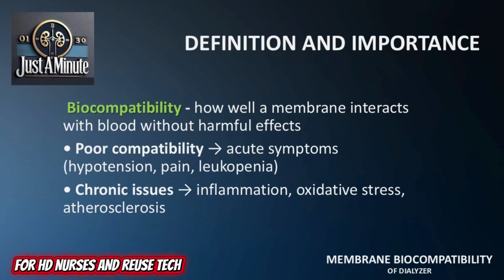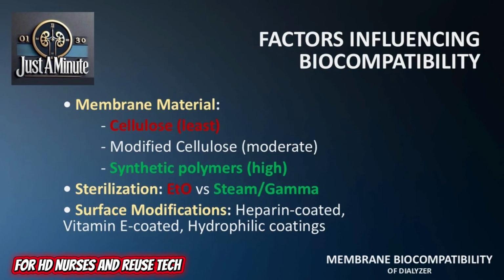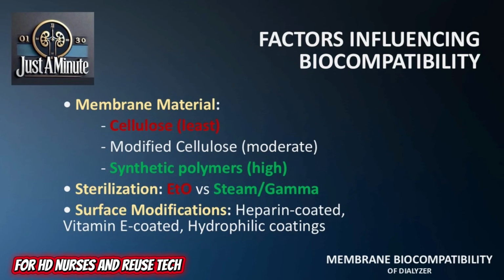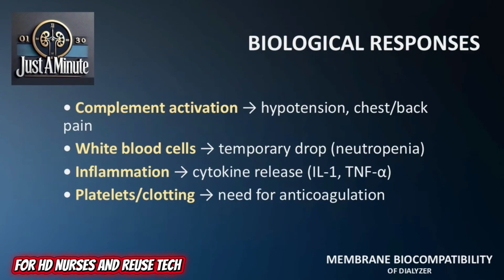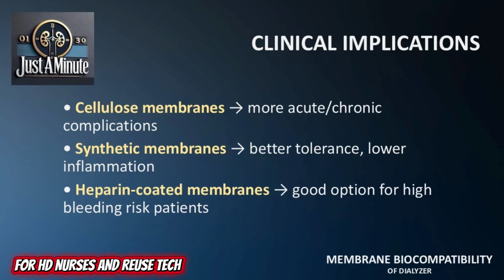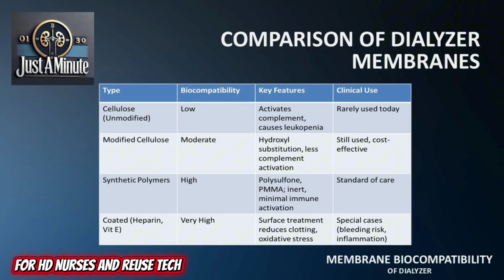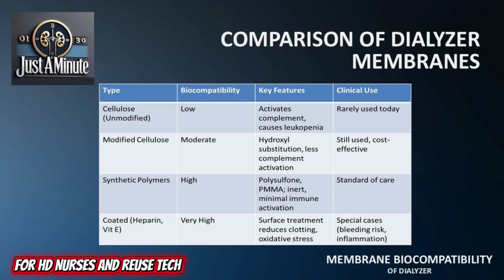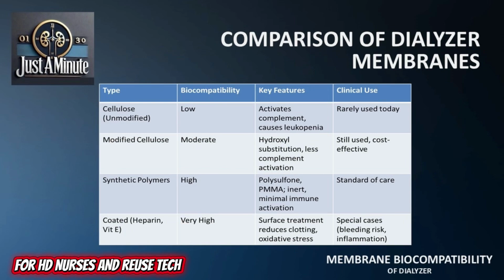MEMBRANE BIOCOMPATIBILITY OF DIALYZER